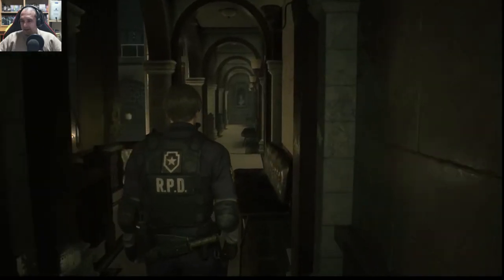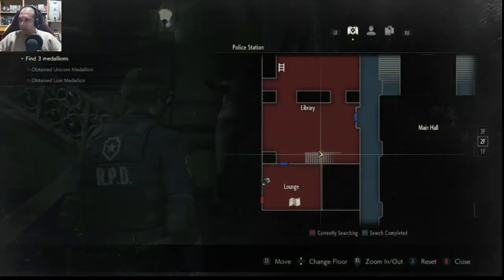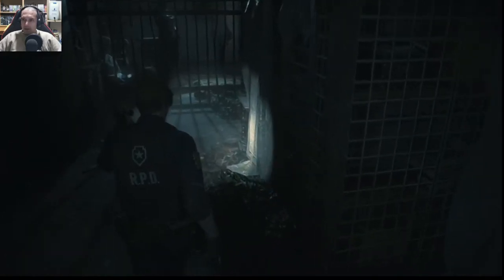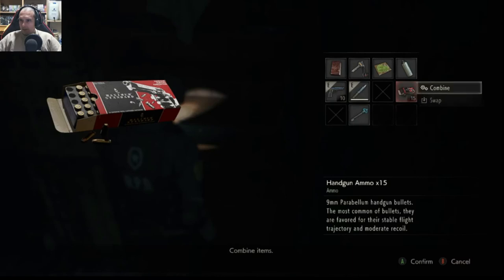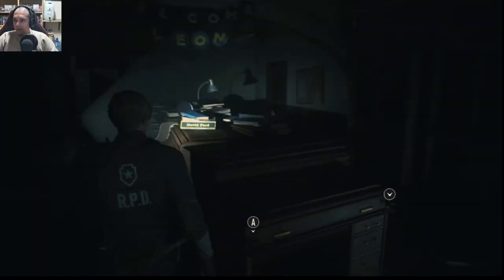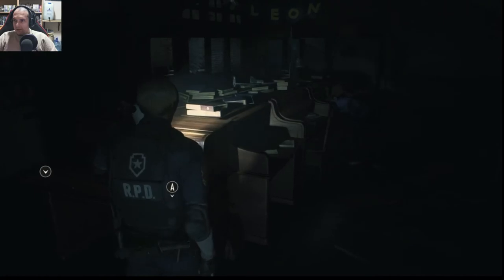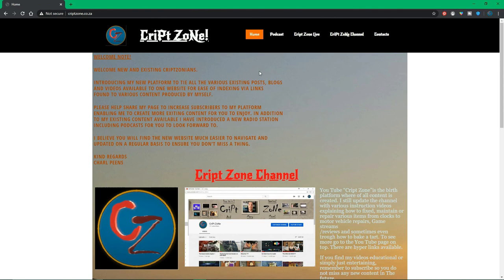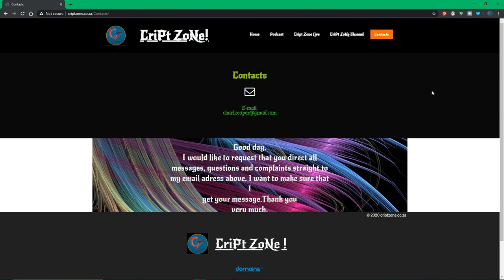Resident evil 2 remake part 3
Hi guys. I am back with part 3 of Resident evil 2 remake. We found Clair.